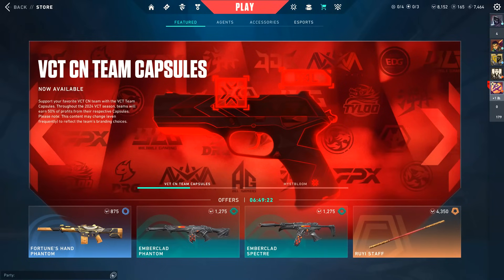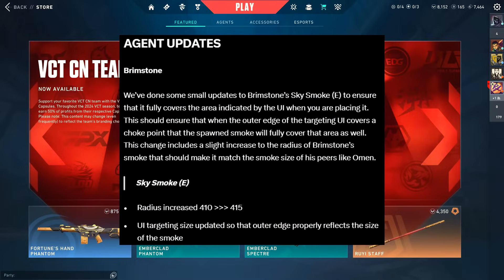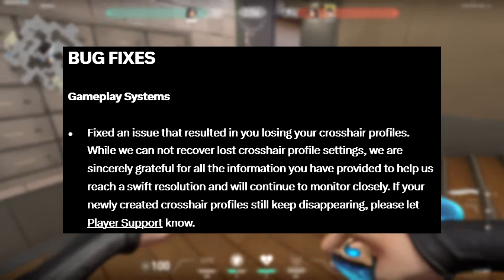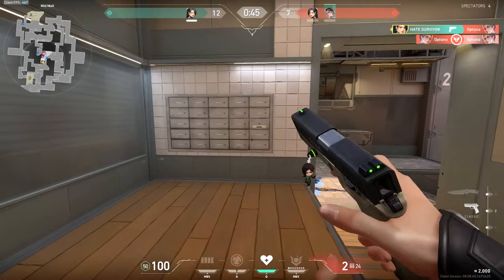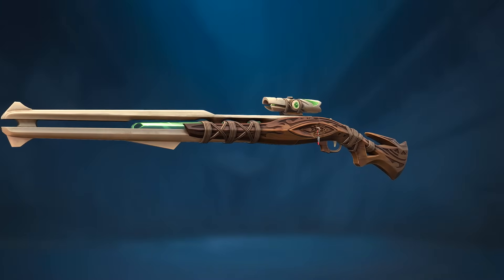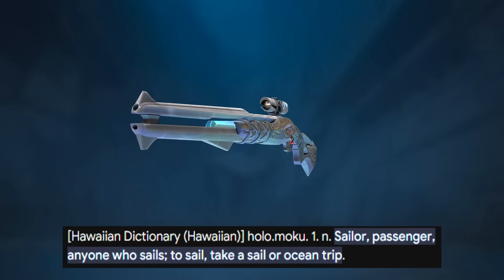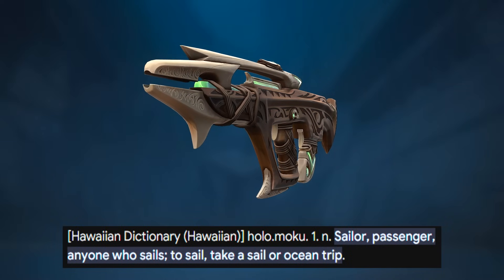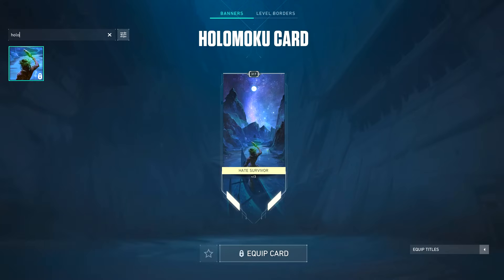*NEW BUNDLE* HOLOMOKU IN GAME - VALORANT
Today we take a look at the NEW VCT China Capsules that have are available now, the NEW Holomoku bundle, a deluxe collection with one variant, and some bug fixes and a singular agent change!

0:00 intro HI
0:10 new VCT china capsules
0:24 crosshair profile bug fix
0:40 holomoku bundle in game all variants buddy and card
2:32 closing thoughts and new valorant map announced